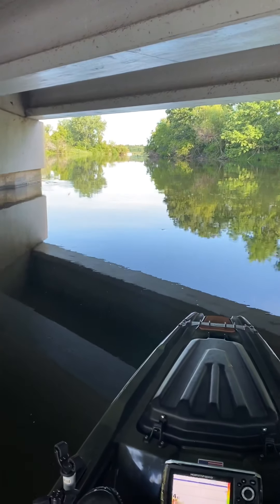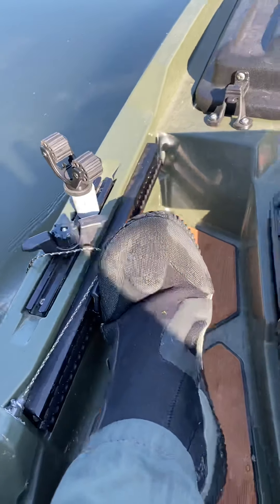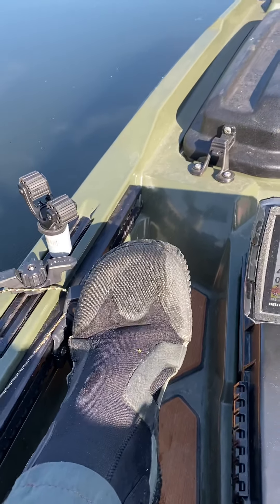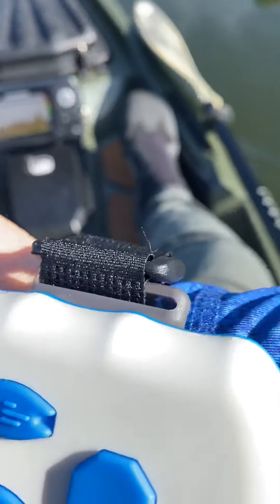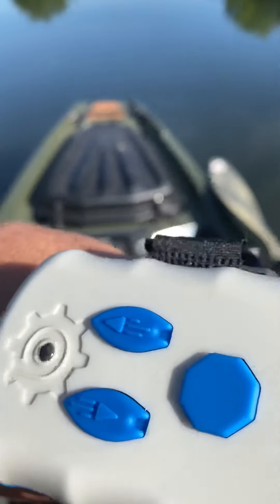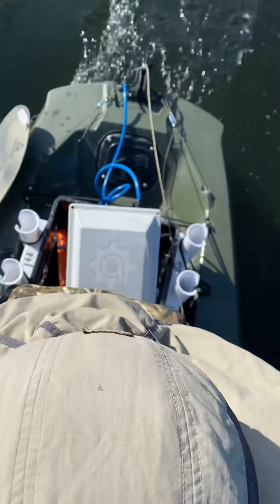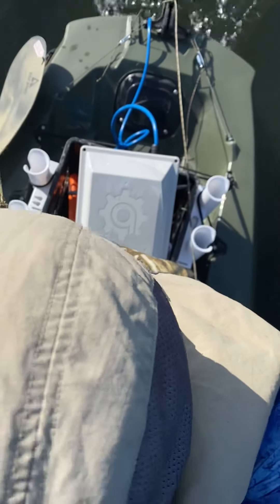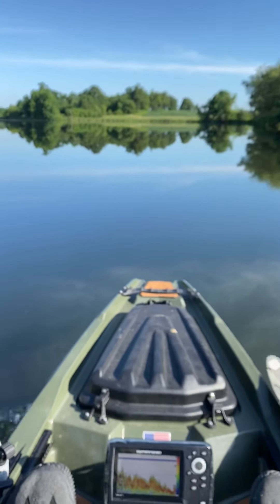Bonifide SS107 with Bixby motor and universal rudder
I took my kayak out with the new motor to test it. It is not set up completely because I don’t have all of the parts like the inserts on the end of the tube to control the rudder cables.

I like the motor my top speed down river was 4.1 up River was 3.

I will also do a test in a lake without the current. I’m sure there is a remedy but this motor does not perform well in weeds as the weeds wrap around the spindle of the prop.